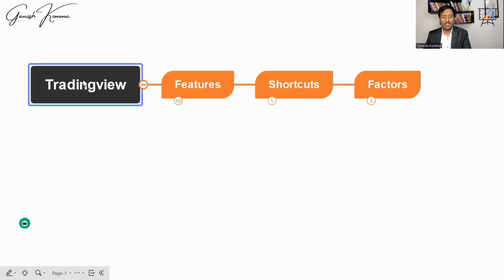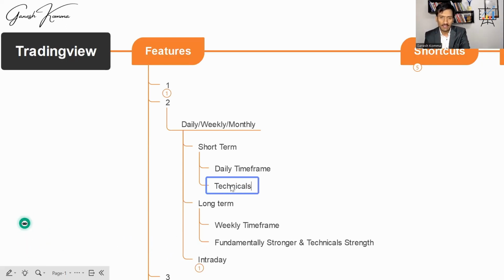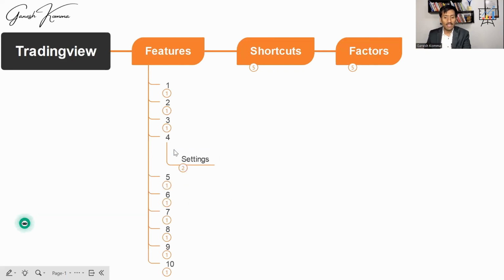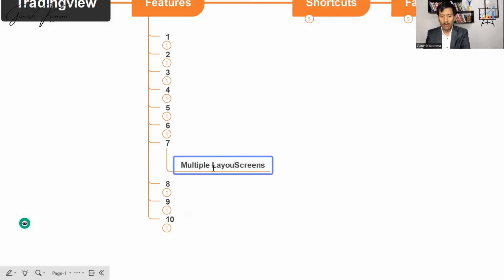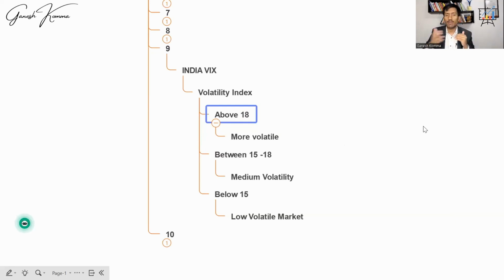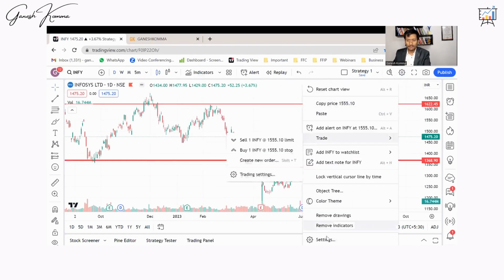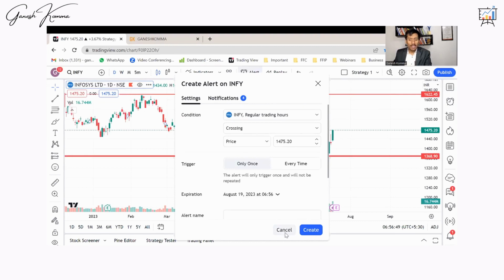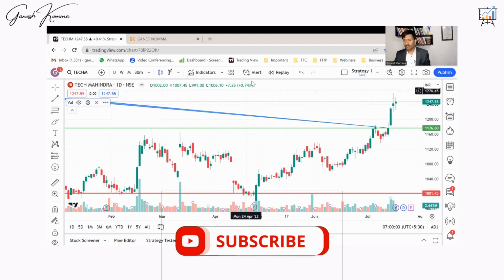Best strategy to work in stock market | Intraday trading | Ganesh Komma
FREE Workshop Learn To Pick Wealth Creator Stocks GIFT 🎁 (worth INR 999)

In this comprehensive video, Ganesh Komma presents a 360-degree trading view that caters to every aspect of trading, spanning short-term, long-term, and intraday perspectives. Gain invaluable insights and strategies tailored to enhance your trading endeavors, no matter your preferred time horizon. Discover how to optimize your trading approach for maximum success.

*NO AMC Charges for Lifetime*

Your support keeps us motivated to bring you more enriching content.